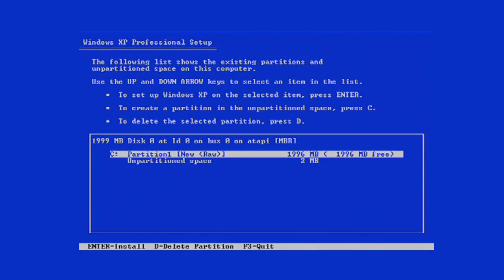Microsoft Windows Vista Help : How to Uninstall Windows Vista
Uninstall Windows Vista by putting in the disc for another operating system, booting the computer from the disk and following the instructions to delete the old Windows Vista partition. Make sure to use a full-blown version of the new operating system, and not an upgrade disc, with advice from a network engineer and IT specialist in this free video on Microsoft Windows Vista.